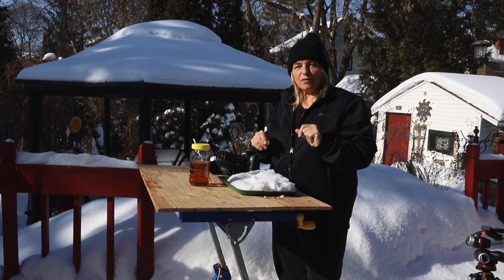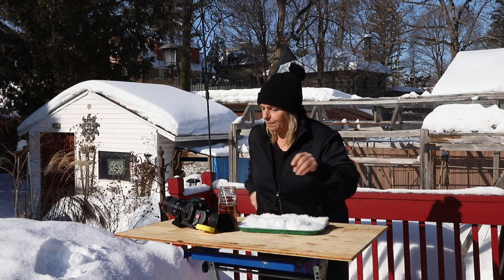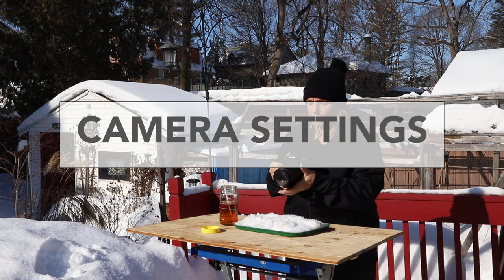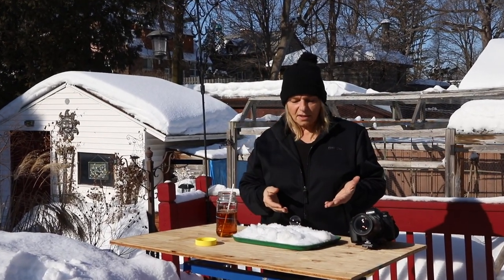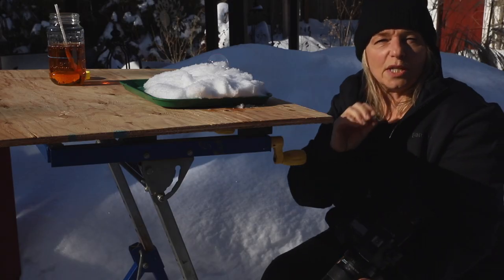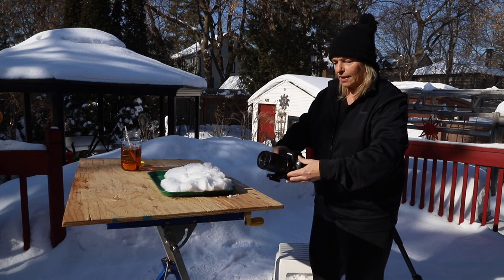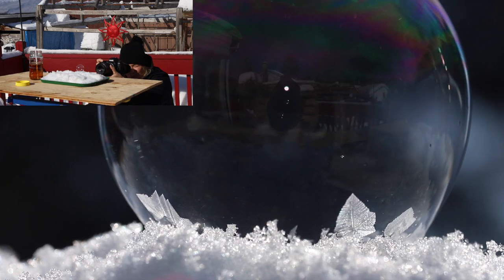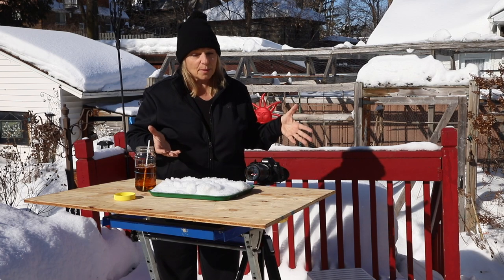How To Photograph Frozen Bubbles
So many of you have asked for a video of photography tips for frozen bubbles - and here it finally is!
It's taken me so long to make this video because the weather this winter has been very unpredictable and SO windy! And you know that wind is a bubble's worst enemy 🌬
I think the day I filmed this (-8C/17F) will be the last cold weather for this year. I'm already a bit sad that I won't be able to make anymore beautiful frozen bubbles.
Are you sad or happy to see the end of winter?
No worries, soon we'll all be distracted by - Spring Flowers!!!
Nature is such a gift 💚

A special thank you and hello to all the new subscribers ❤️ It's so lovely to meet you.